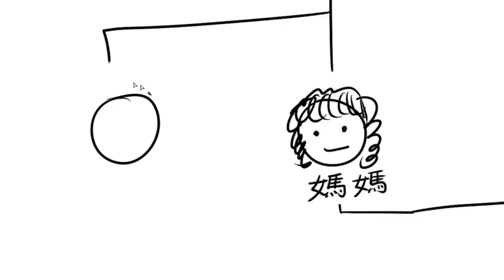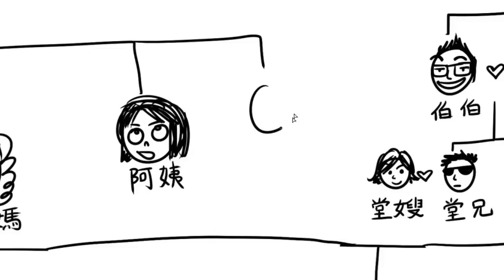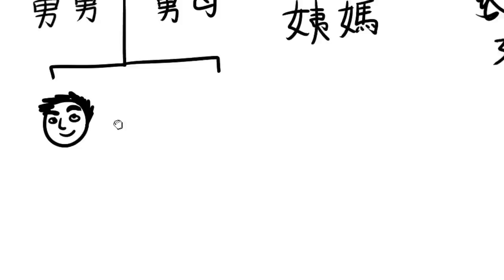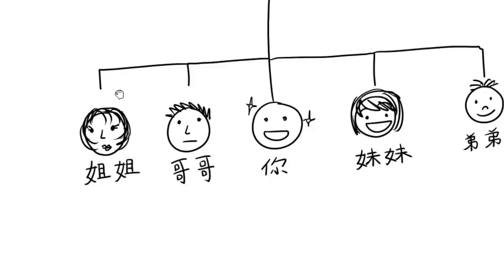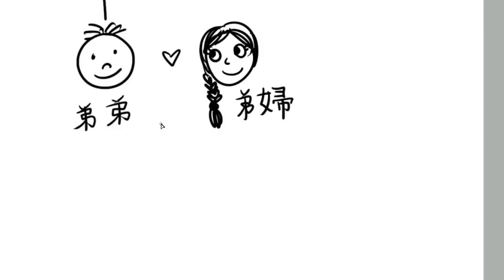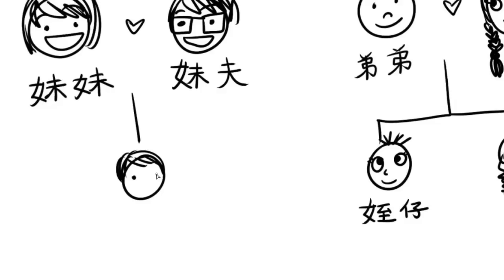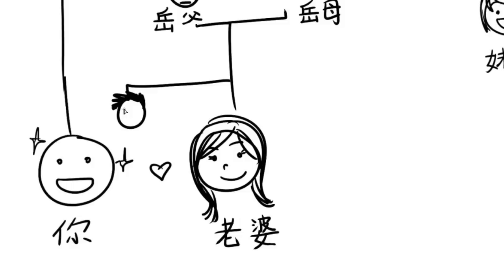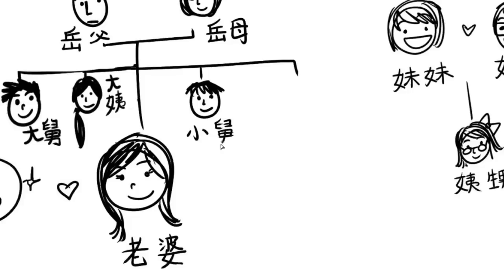The Complicated Chinese Family Tree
We've fixed our boo boos, straightened out the lines and added pinyin!

Did you know that every member of a Chinese family is called something different? Depending on whether it's from your mom's side or your dad's side and their seniority? It gets quite confusing, so we will draw it out for you in a family tree and hope you can learn some Chinese along the way! :) Please don't mind our terrible handwriting!

Watch the behind the scenes on how we created the family tree

Note: There are still many more ways to call the same person, for example husband's mother can be called 家姑，家婆，婆婆 or 奶奶. This all depends on where you are from. To keep it simple, we just chose the more generic terms.

MOBILE LINKS: More OTGW Vids!